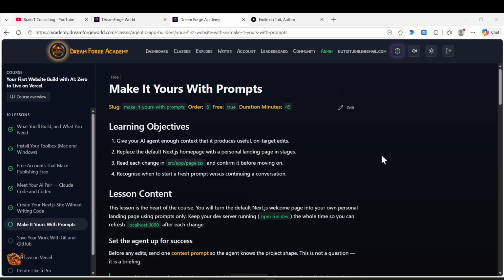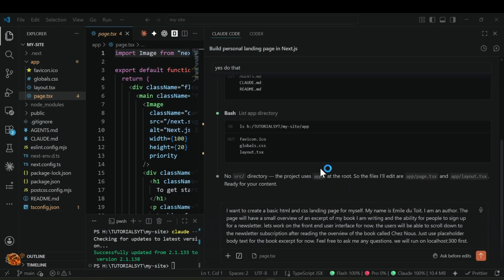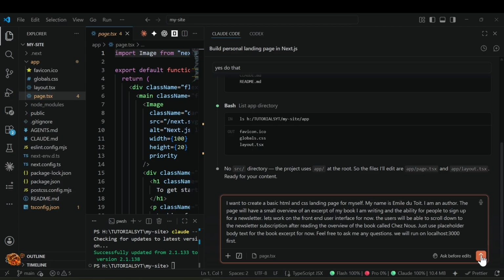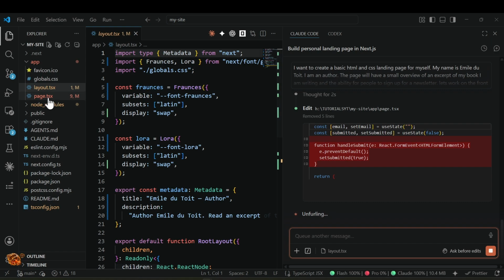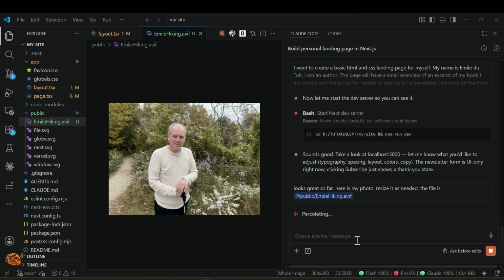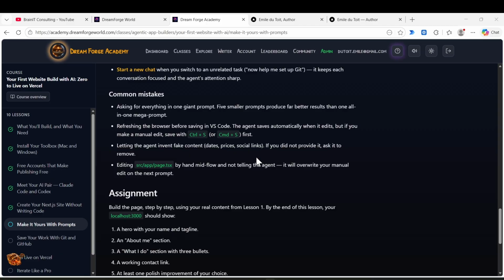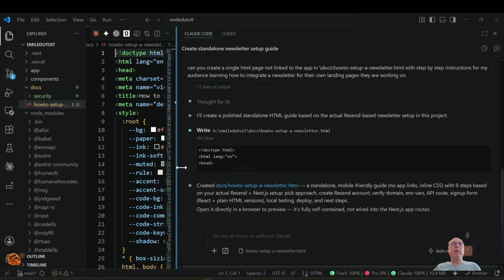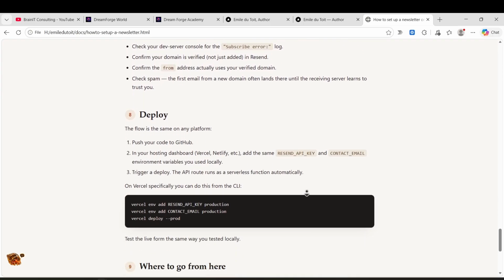Agentic App Builders - Lesson 6 - Build Your First Website with AI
Lesson Content
This lesson is the heart of the course. You will turn the default Next.js welcome page into your own personal landing page using prompts only. Keep your dev server running (npm run dev) the whole time so you can refresh localhost:3000 after each change.

Emile du Toit
Founder & CEO, BrainIT Consulting